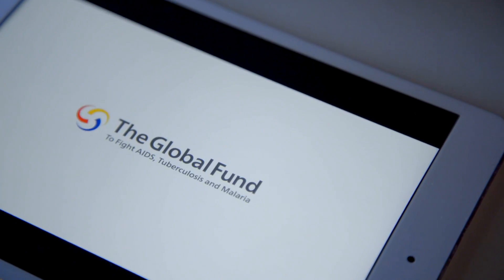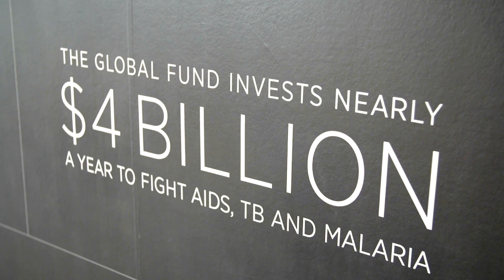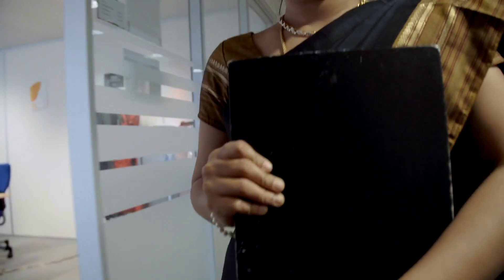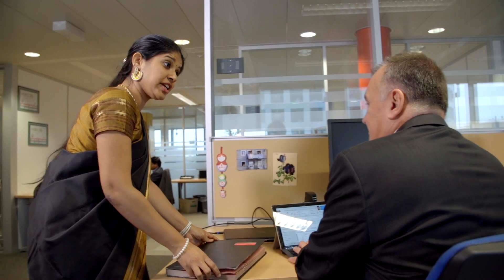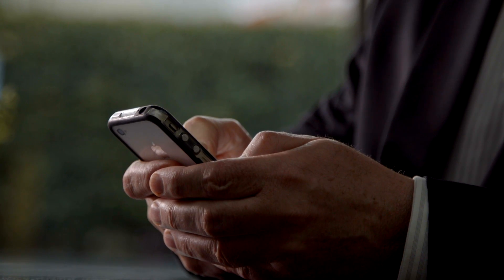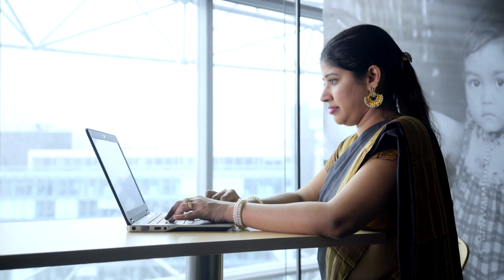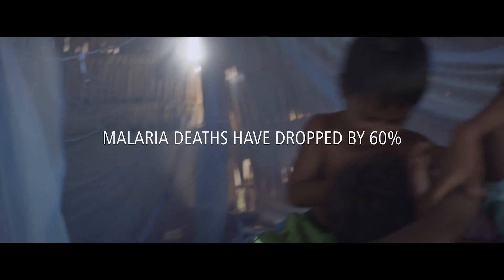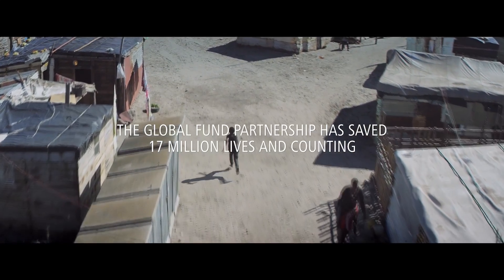The Global Fund Advances Mission with New Signature and Workflow Processes | Adobe Acrobat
See how The Global Fund uses Adobe Sign to accelerate document processing to better serve communities affected by disease.